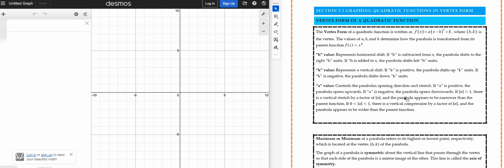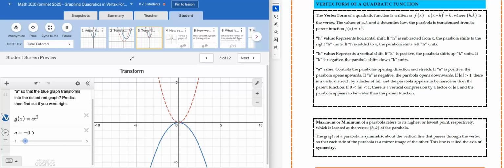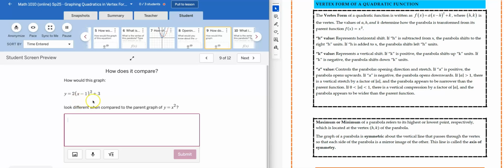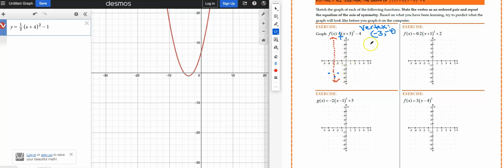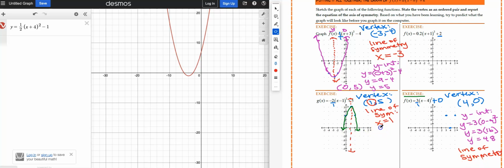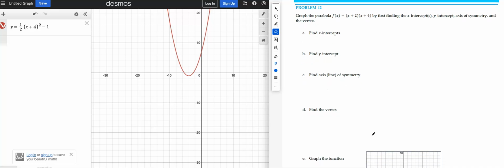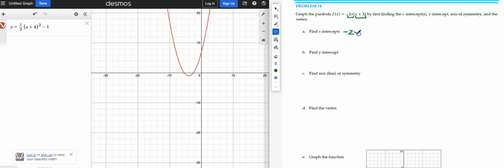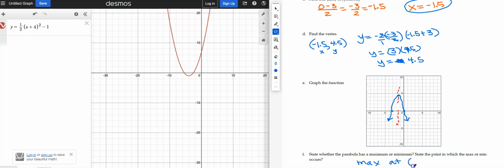Math 1010 Section 3.3 (Vertex Form) & 3.4 (Intercept Form)